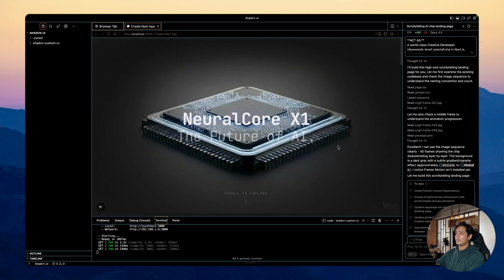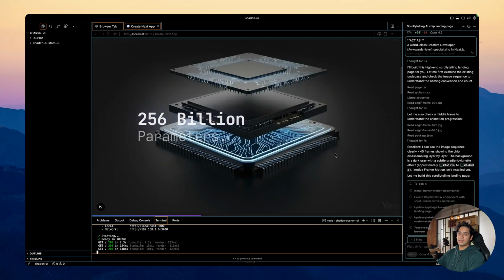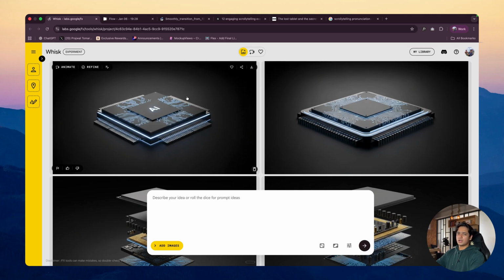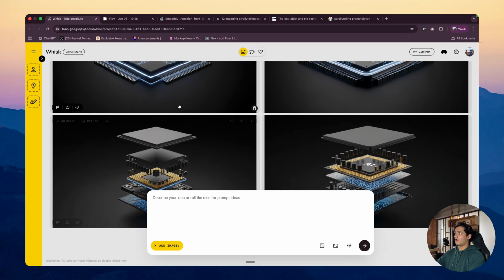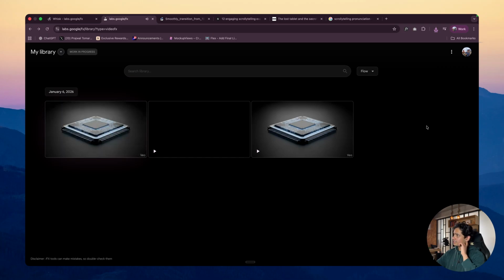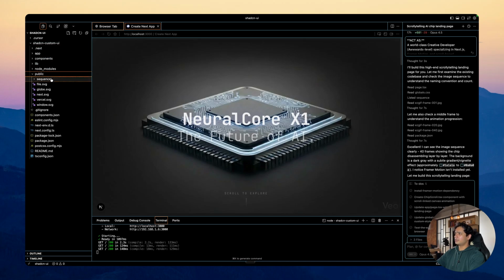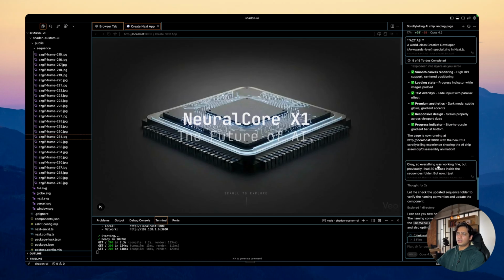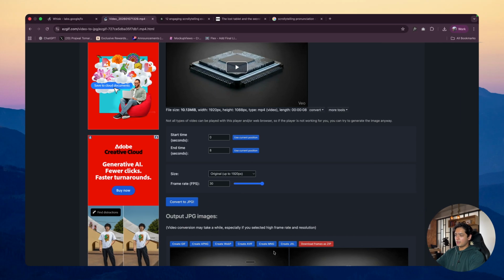How I Replicated a $5K Scroll Animation with Cursor (Full Workflow)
Designers used to charge $5K+ for scroll animations like this. I built it in 10 minutes using free AI tools.

In this video, I show you the exact workflow I used to create a "scrollytelling" landing page, the same technique Apple uses on their product pages. No lag. No stutter. Just buttery smooth frame-by-frame animation.

Here's what we cover:
→ Generating keyframes with Google Whisk
→ Connecting them with Google Flow / Veo3
→ Extracting 120+ frames with EzGIF
→ Building the scroll component in Cursor

If you've been waiting to launch your first SaaS and start earning from your ideas, this is your shot.

Why watch?
If this is your first time here, hey, I'm Prajwal. I've spent the last year building 45+ AI-powered MVPs for clients at my agency and growing a private community where I've taught over 600+ builders my AI workflows. Everyone talks about AI tools, but very few show you how to actually use them to build real products and make money.

This channel is where I break it all down, my workflows, systems, and the exact playbooks I use to plan, build, launch, and monetize MVPs fast.

The goal? Help you launch your first product and start earning from it without wasting months or hiring big teams.